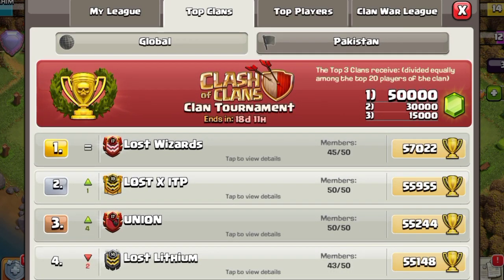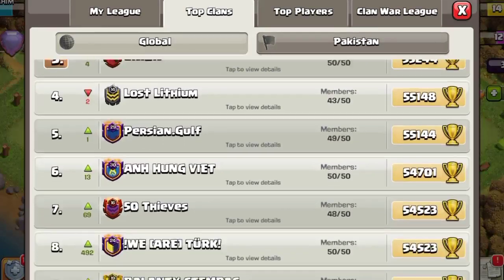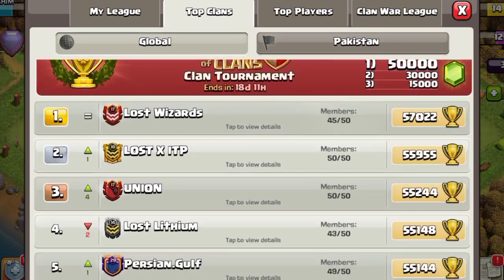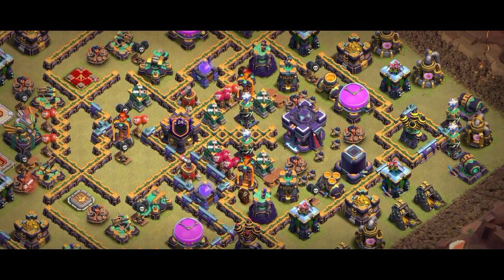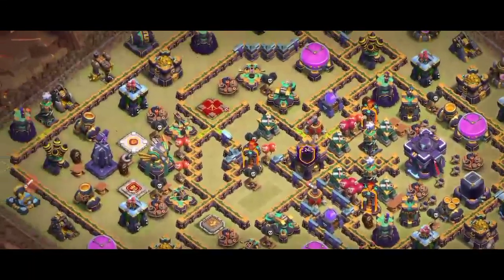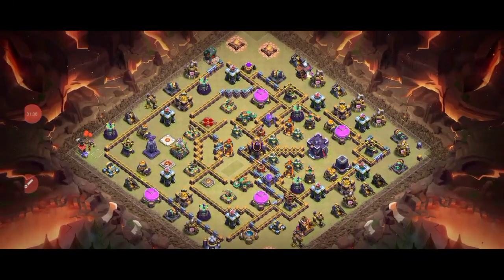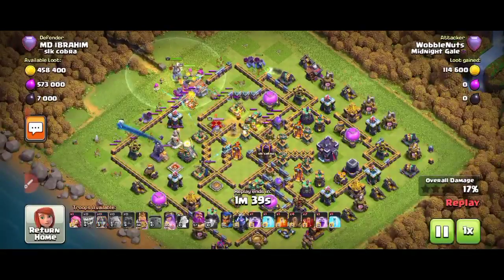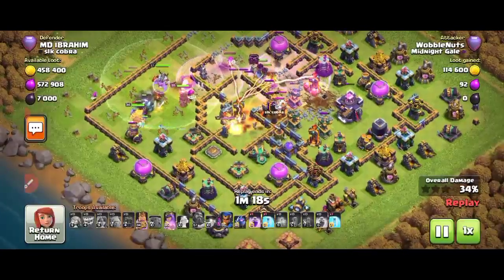THIS BASE DEFENDED EVERYTHING:-TH15 CWL WAR LEGEND GLOBAL BASE (WITH LINK) TH15 CWL BASE (WITH LINK)